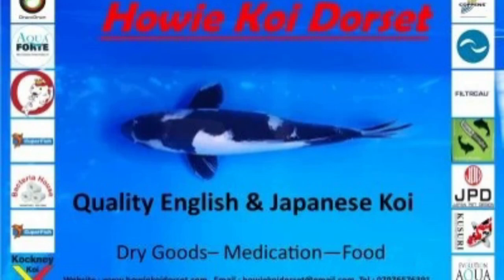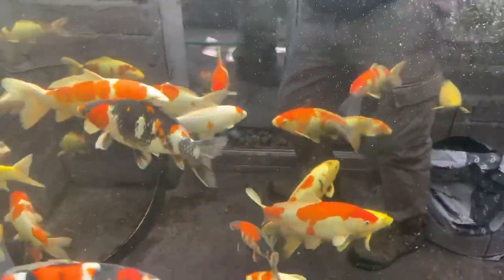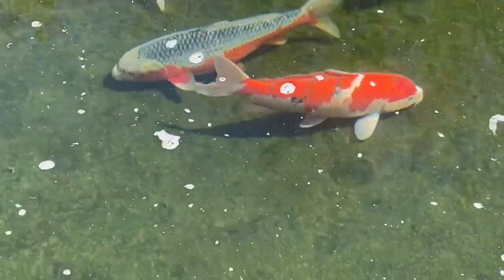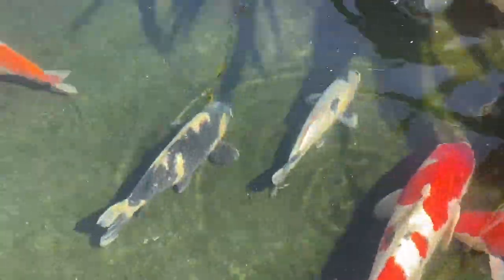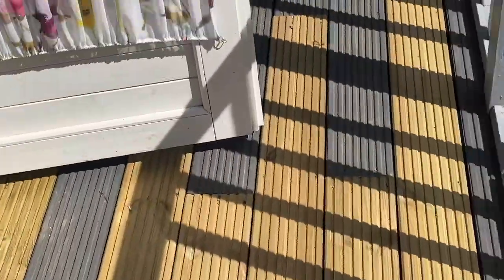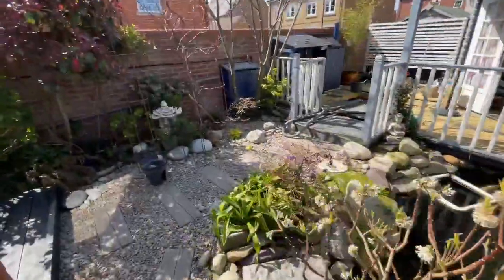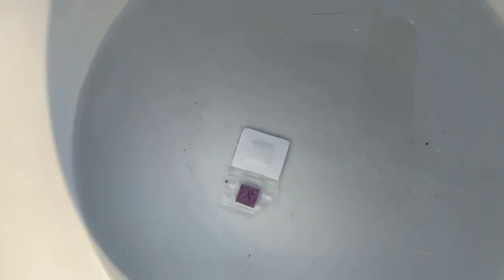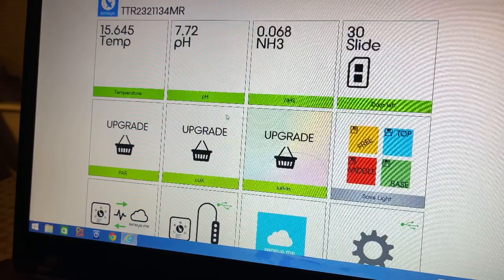KOI POND. Visit to Howie Koi, the covers come off and new slide in the Seneye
Koi Pond . My first visit to Howie koi can’t believe I’d not been before, the covers come off the pond I couldn’t look at the polycarbonate anymore, and time for a new slide in the Seneye , will it make a difference.